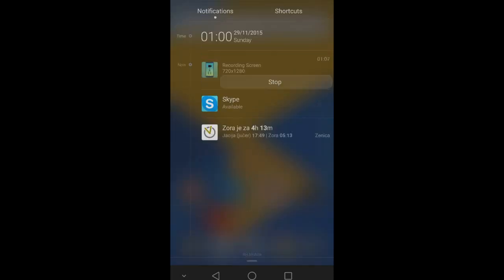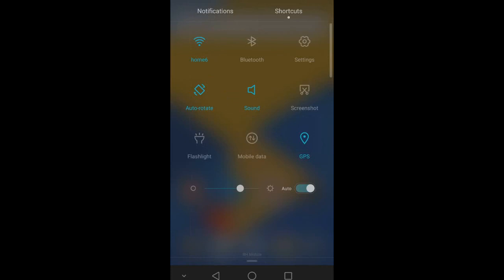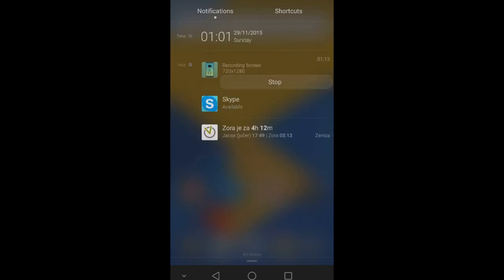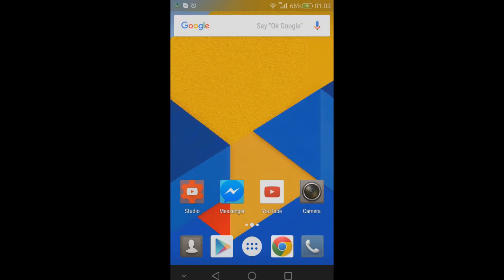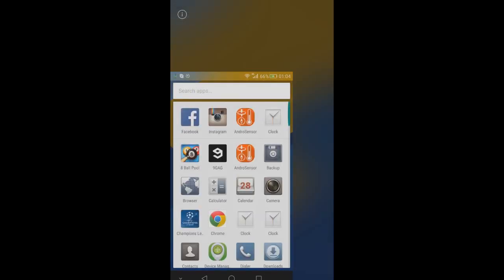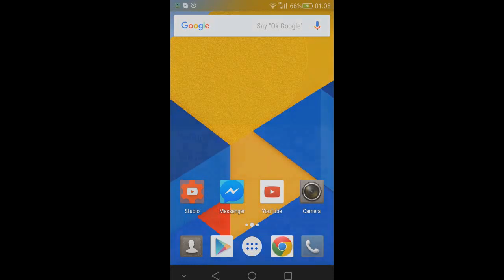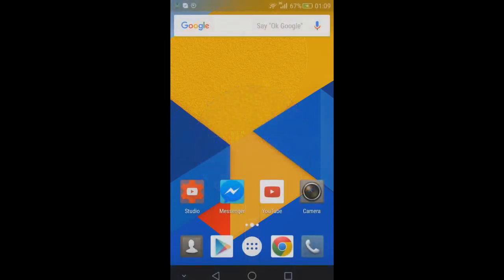Huawei P7 Lollipop update 5.1 review (download update)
Full review of the Lollipop update for the Huawei P7. I have to say, I'm quite pleased.
But..what I didn't notice is that the YouTube app and Facebook app have severe issues, and can't even work. Lucky, a new update came quite soon and fixed all the problems. Now everything works fine.